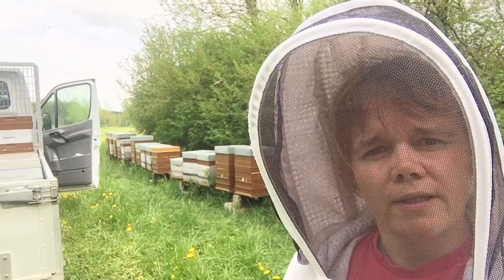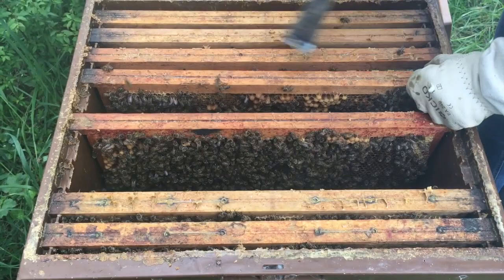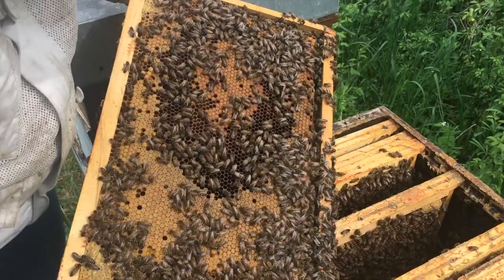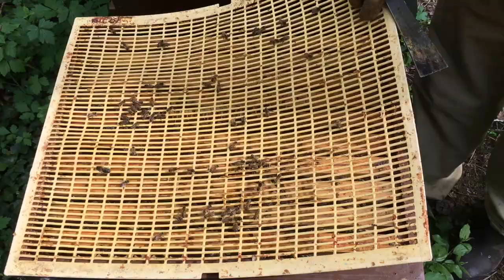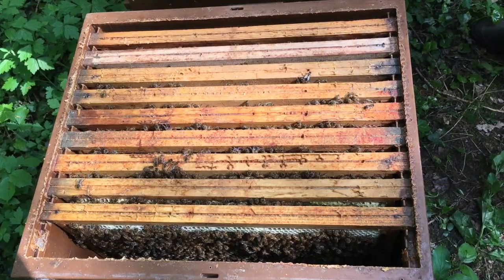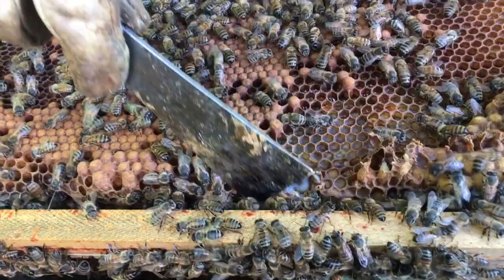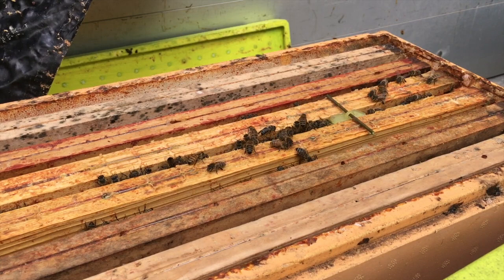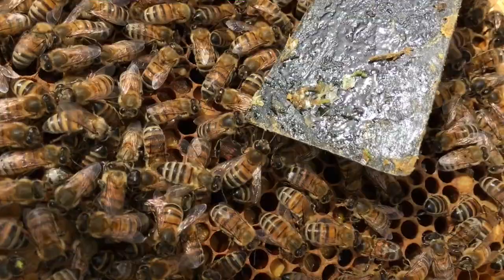230418 Pose des 2e hausses et prévention de l'essaimage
Vidéo réalisée durant la semaine du 23 au 28 avril 2018, dans laquelle vous pourrez voir:

- la pose des 2e hausses sur les ruches de production.
- le prélèvement de cadres de couvain sur les ruches en état d'essaimage.
- le contrôle des reines vierges.

Bonne vidéo ;)